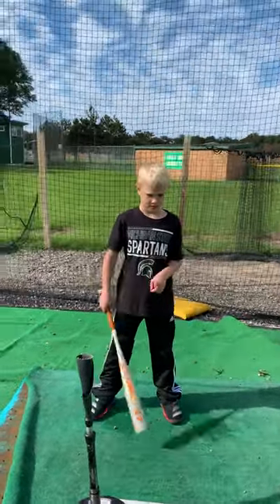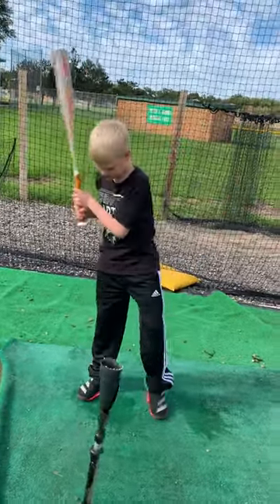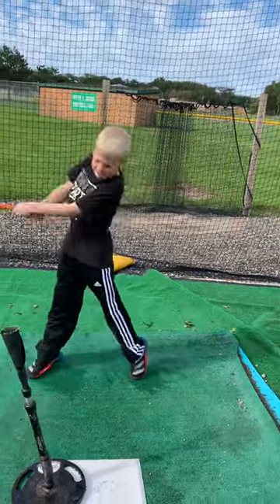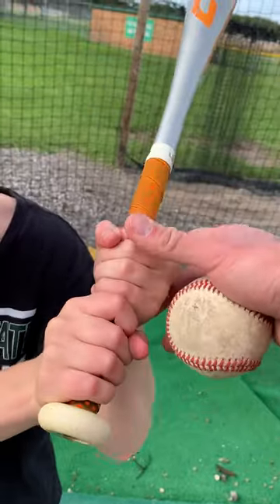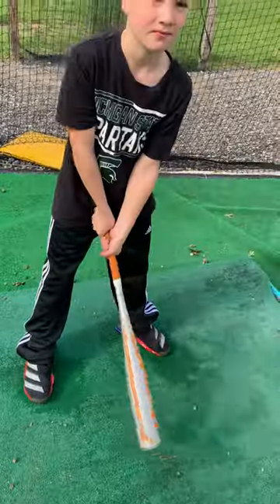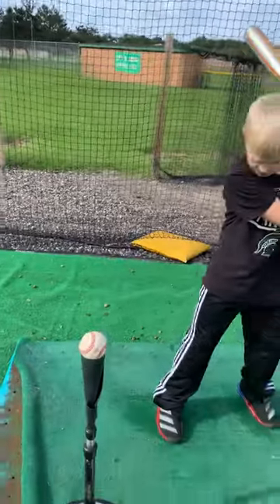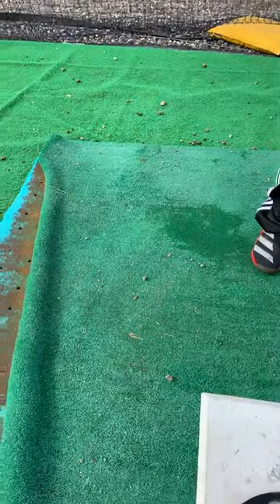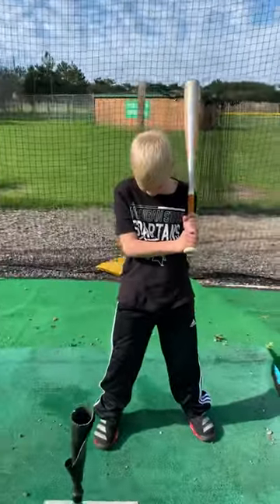Hitting Lesson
Small preview of a hitting lesson. And some tips!